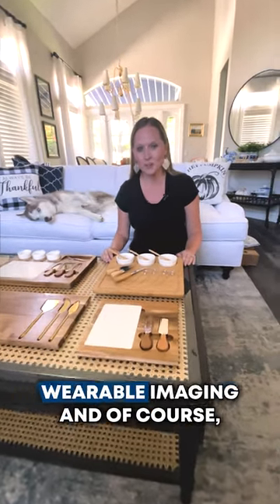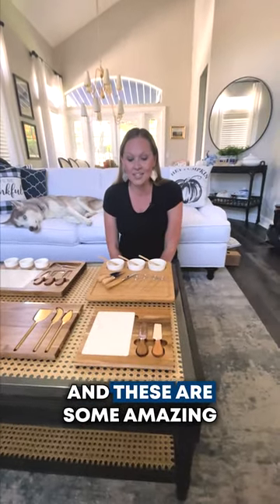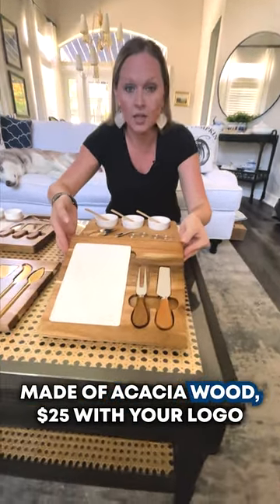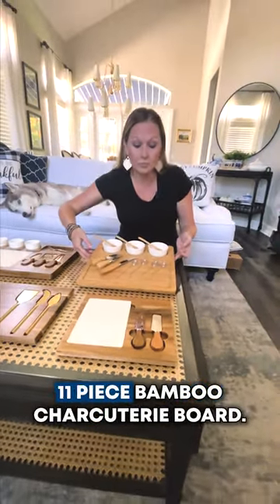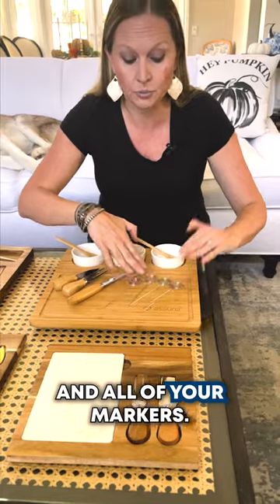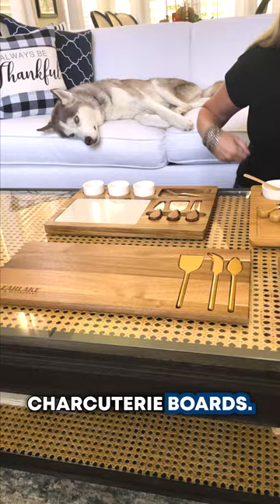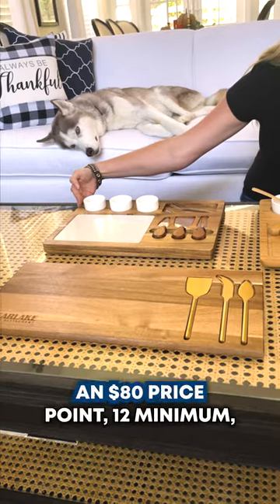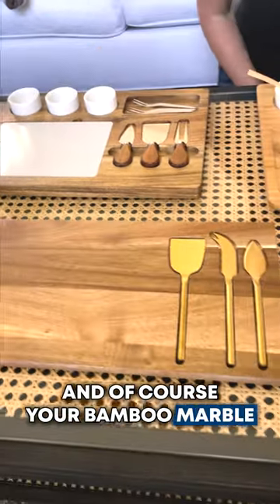Trending Items for the Holidays!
📺How Can Promotional Products Help Your Business?

✔️Plan your next unique wearables and functional products that'll get everybody saying, “ooh” and “aah” at your next event. We can provide you with the best ideas to help you showcase your brand and make you stand out!
✔️At Wearable Imaging, Inc., our goal is to make your clients happy, which will ultimately make you happy too.

Ready to WOW your clients with unique and UNFORGETTABLE lifestyle products?

Wearable Imaging Inc. proudly serves the Promotional Products industry for 30 years. We aim to provide premium and lasting impressions for companies that want new and creative ways to advertise or promote themselves. We deliver top-quality and on-trend promotional products, superior customer service, and pricing.

You deserve products that are as innovative and creative as you and your business!